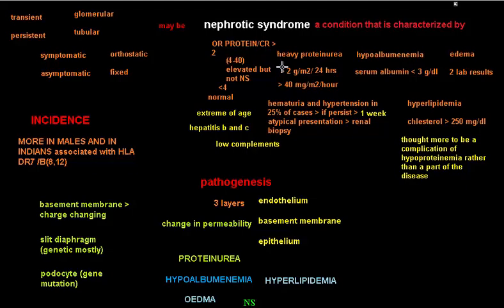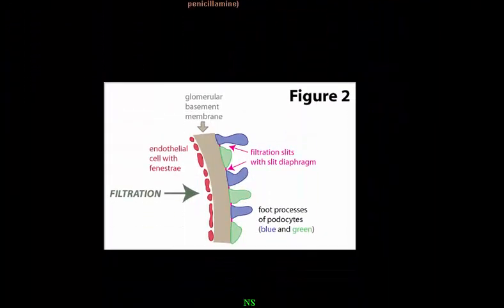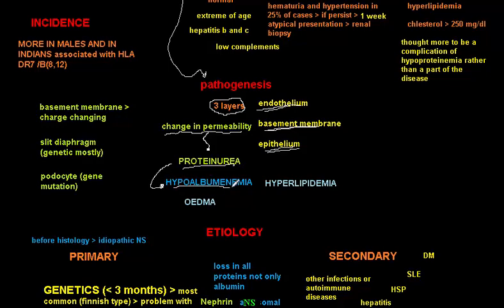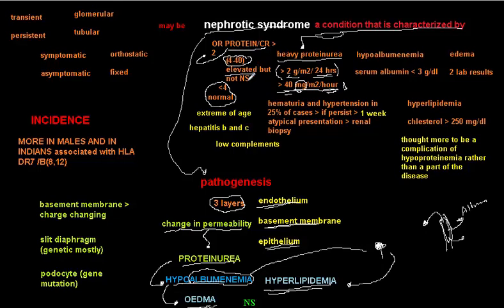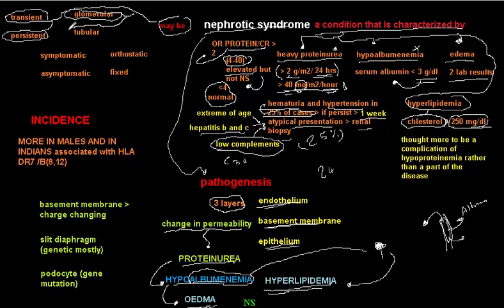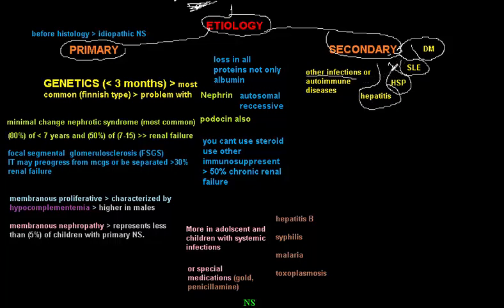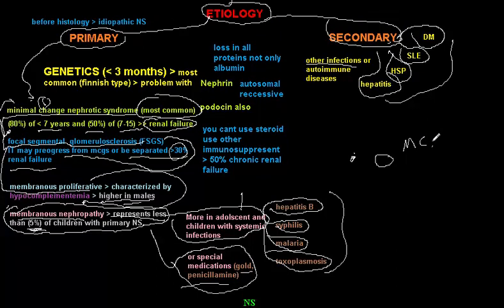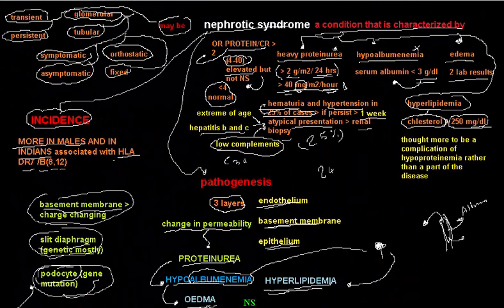nephrotic syndrome -1-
definition , pathogenesis ,types , etiology